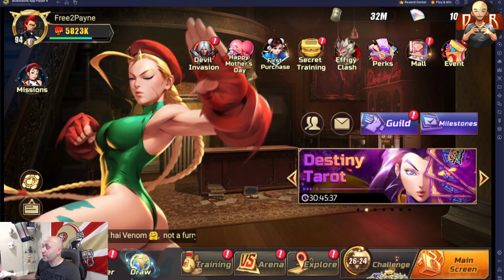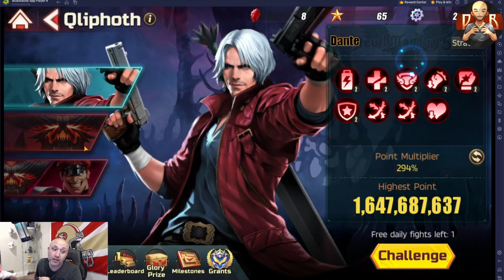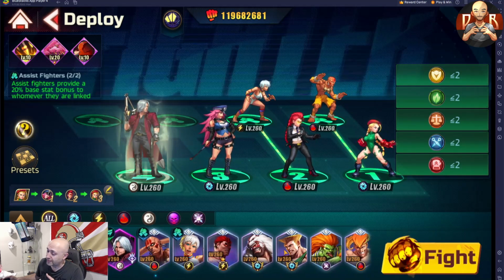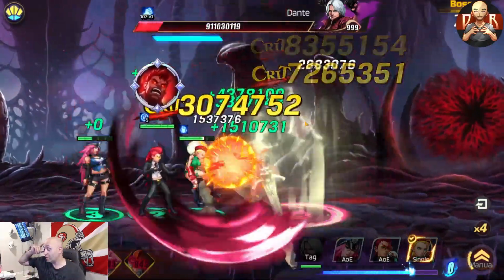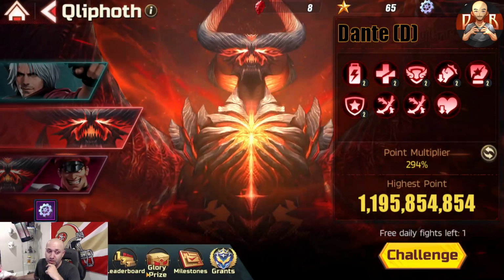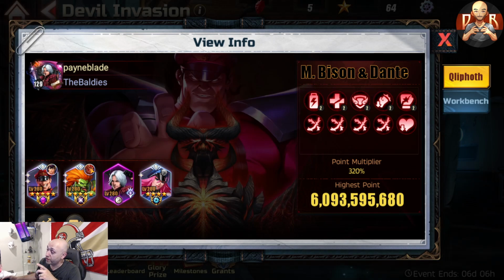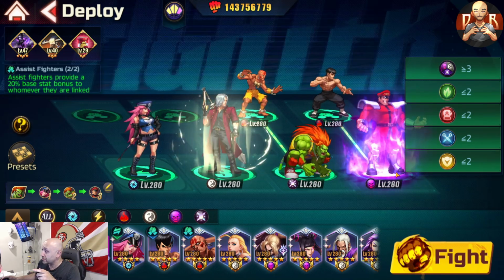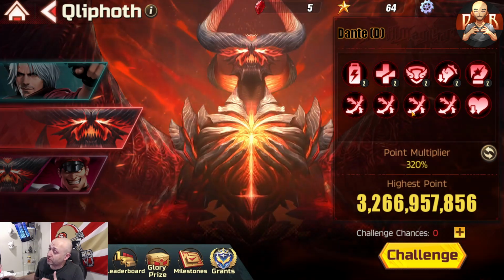[SF: Duel] - Top F2P team W/O Fashion Blanka on Dante & The BEST Fashion Blanka Assists for MAX Dmg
Hey guys,

figured most of you will have modules at 20+ across the board so it's time to talk about the best teams WITHOUT Fashion Blanka and the best assists if you do have him to maximize your dmg output!